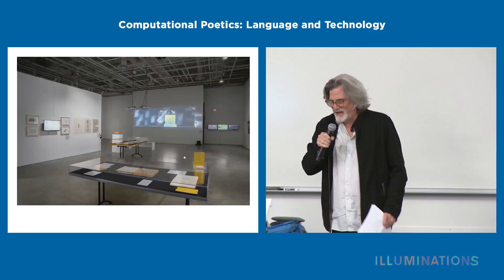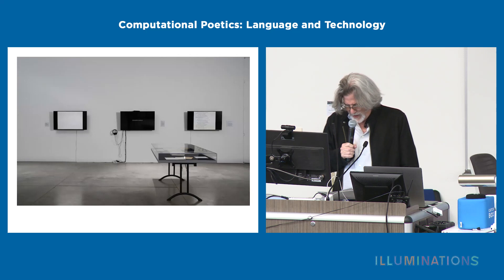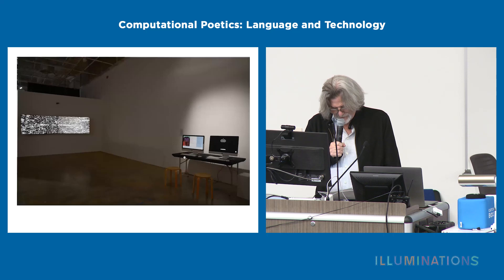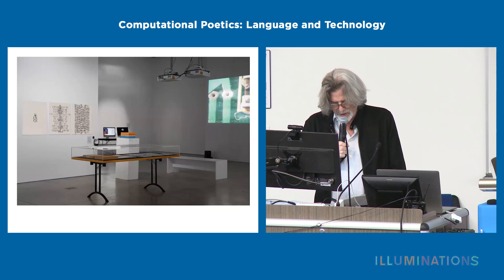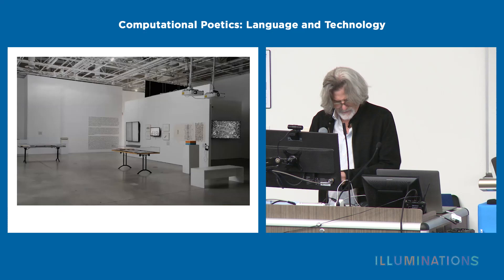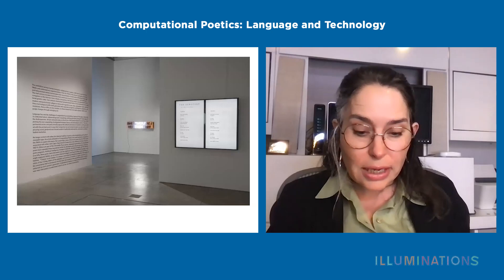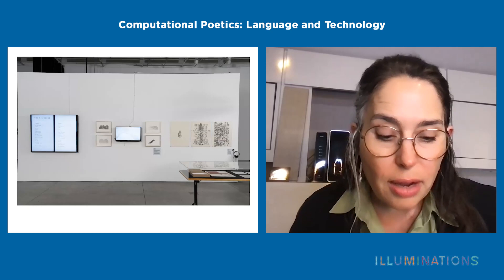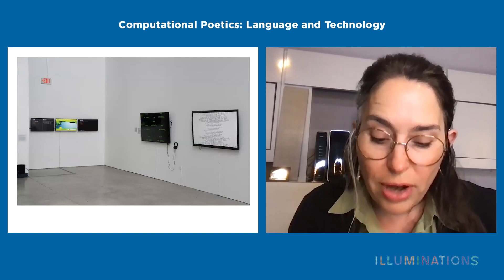Computational Poetics Language and Technology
Language has met the challenge of computation by accelerating, leaping off the page, expressing its embodied nature, abbreviating itself, visualizing, manifesting via sonification and then joining the landscapes of the Anthropocene. Since the 1960s, artists and poets play a critical role in this transformation by exploring and exploiting the ever-expanding misalignment between literary and technological culture. This talk will explore processing language in early computing and the evolution of how artists have utilized emerging technologies as tools for expression to push the boundaries of literature.

Participants include:
Jesse C. Jackson, moderator
Hannah B Higgins, guest curator
David Familian, Artistic Director of Beall Center for Art + Technology
Mary Flanagan, artist
Bill Seaman, artist
Lucy HG Solomon of Cesar & Lois collective, artist

Image: Cesar & Lois, Degenerative Cultures: fire and water, 2022 (project series 2018–2022); Book with Physarum polycephalum (microorganism) growth. Courtesy of the artists.